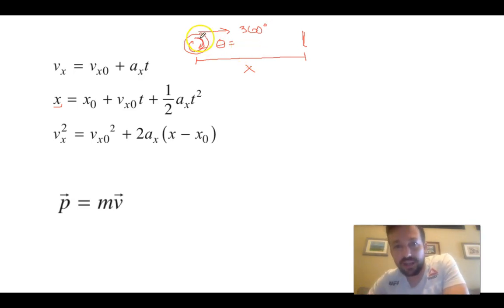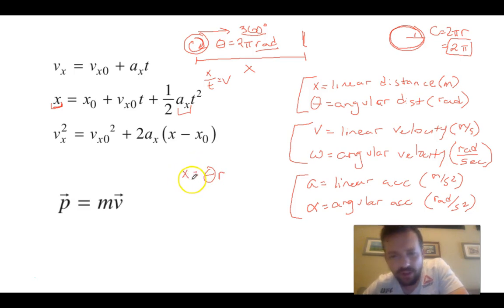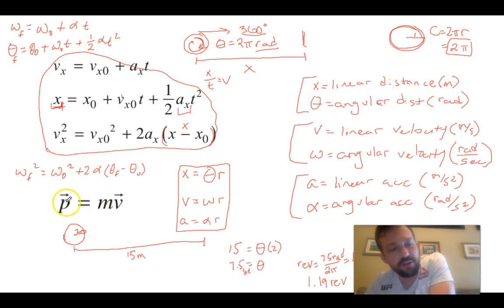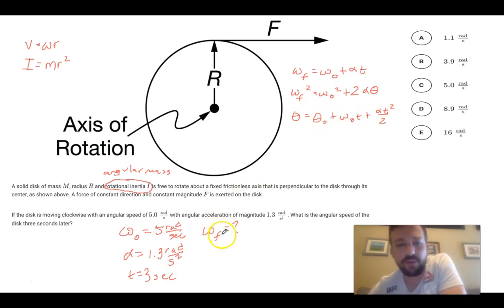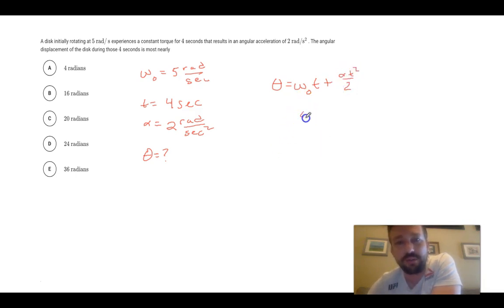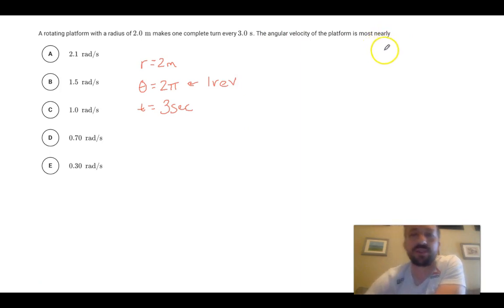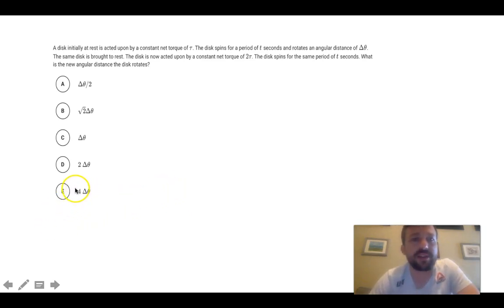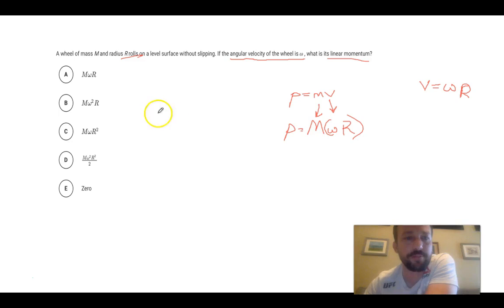5.2 Angular Motion Formulas